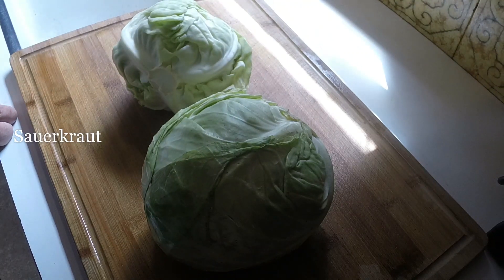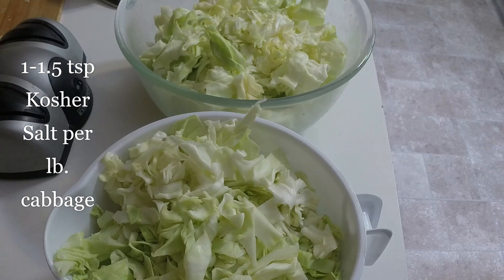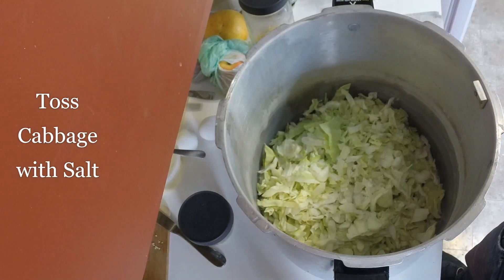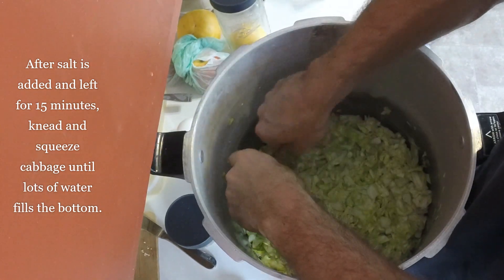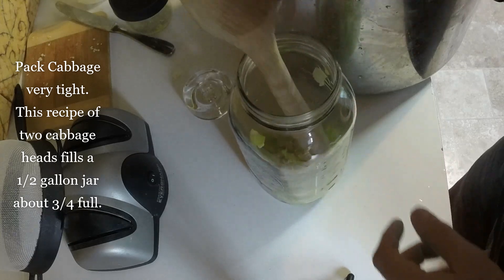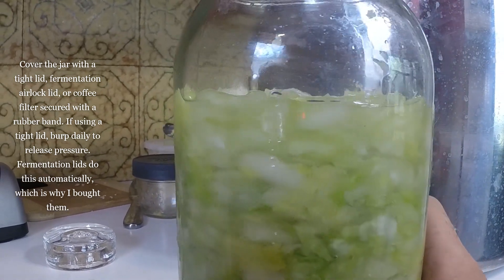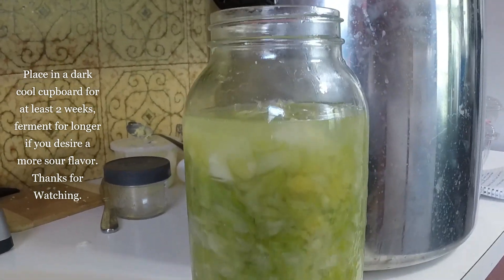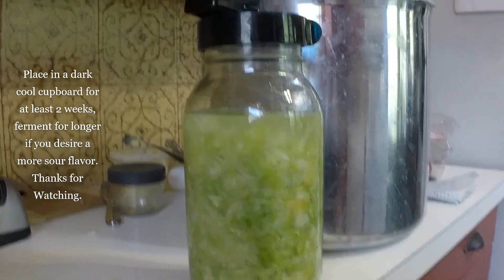How to Make SauerKraut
Aajonus.online
key:healthfully